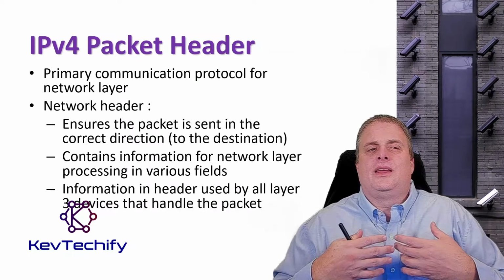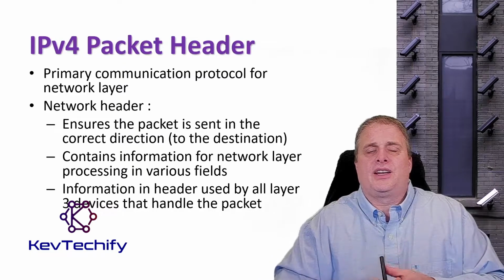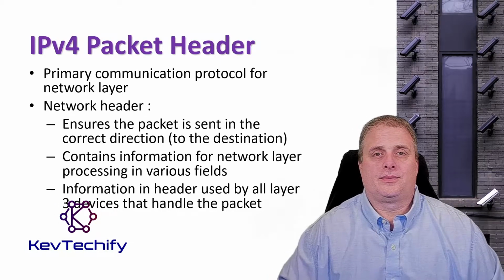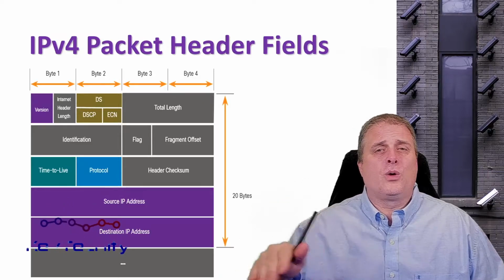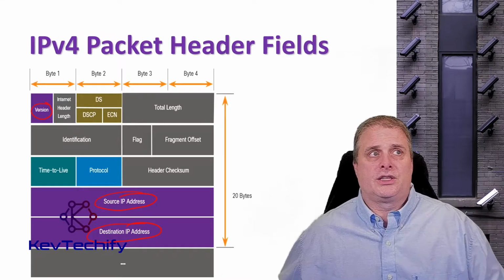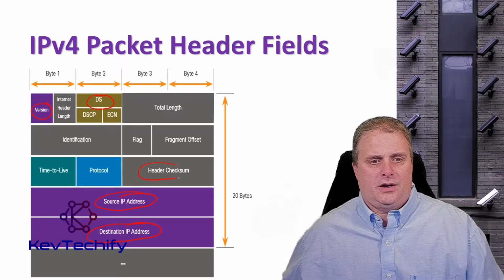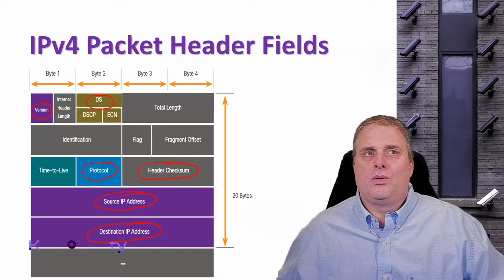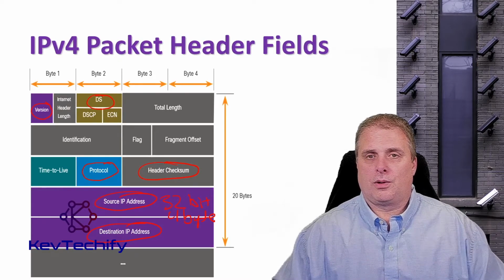IPv4 Packet - Network Layer - Introduction to Networks - CCNA - KevTechify | vid 41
In this episode we are going to look at IPv4 Packet.

We will be discussing IPv4 Packet Header and IPv4 Packet Header Fields.

Episode 8 - Network Layer
Part B - IPv4 Packet
Video Number: 41